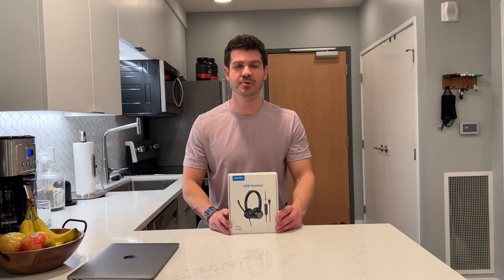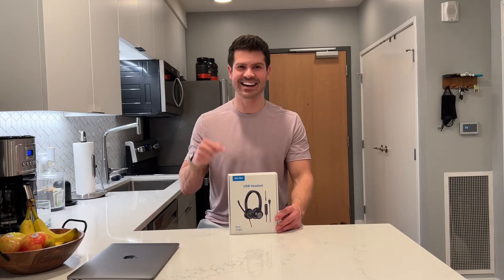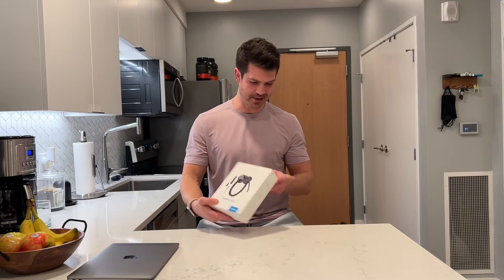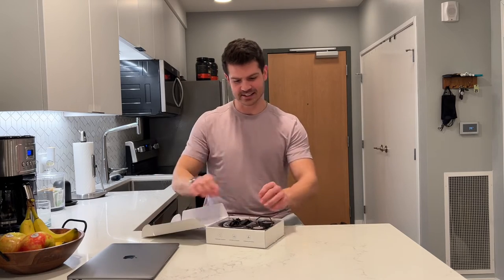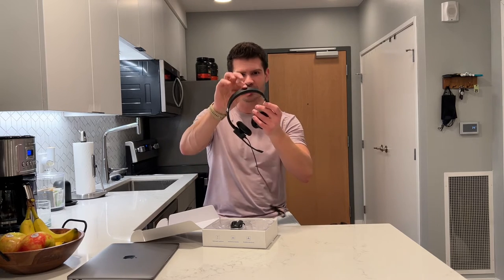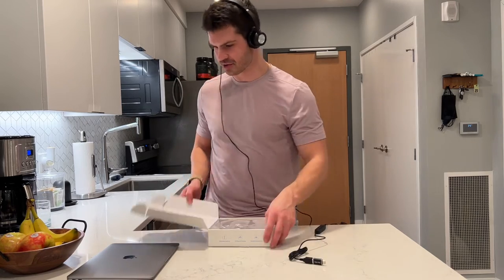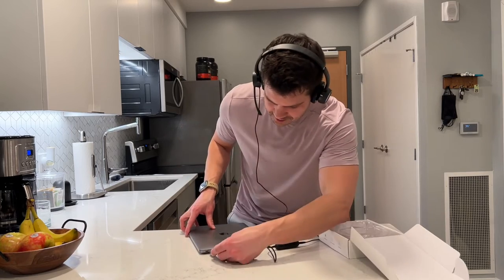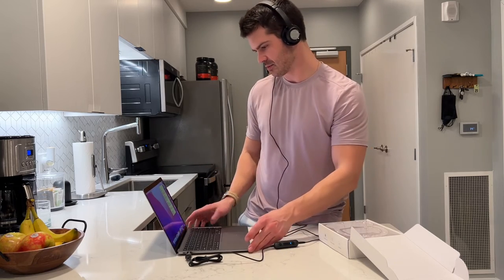Review of New Bee USB Headset with 270° Rotatable Microphone Computer Headset in-line Controls Call